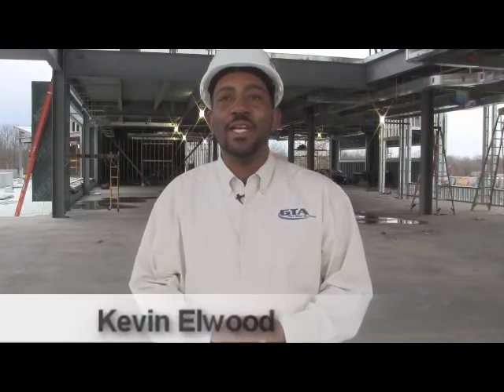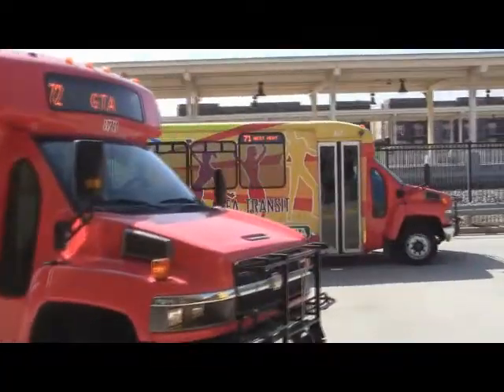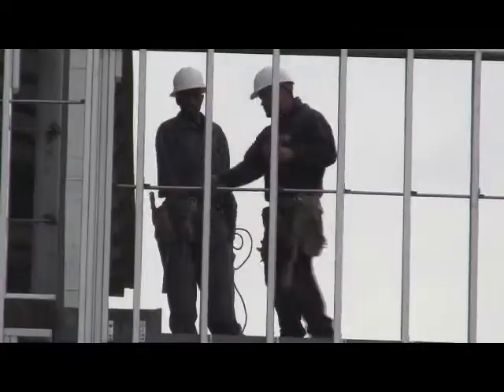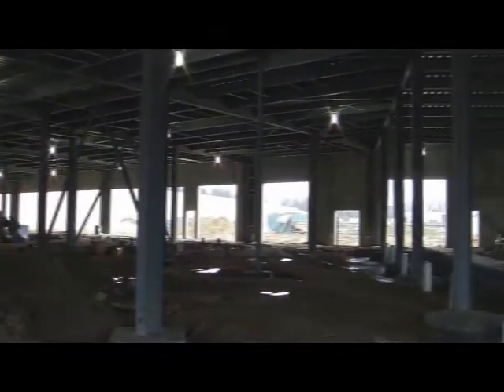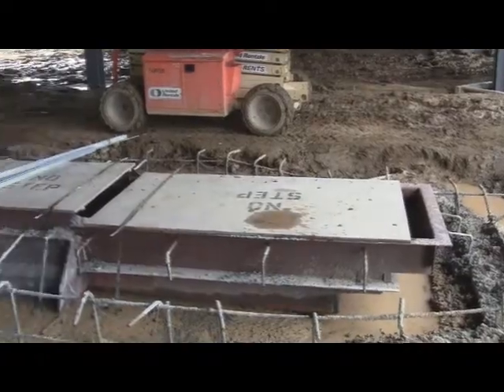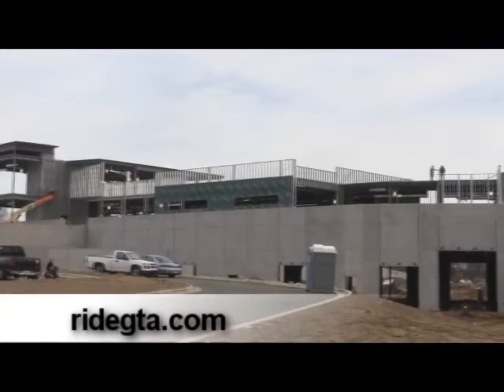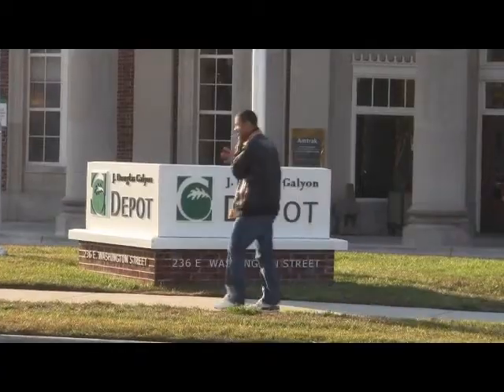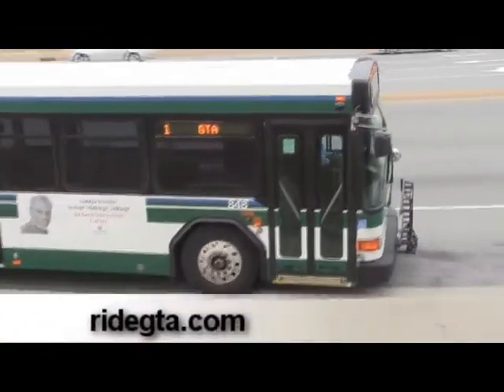February 2011 GTA/HEAT Video Update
February 2011 edition of the GTA HEAT Video Update